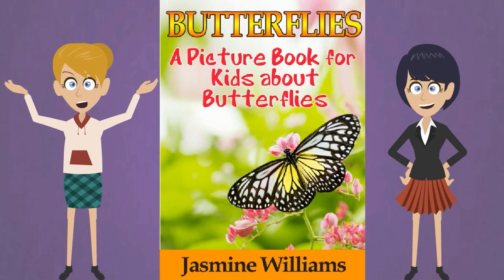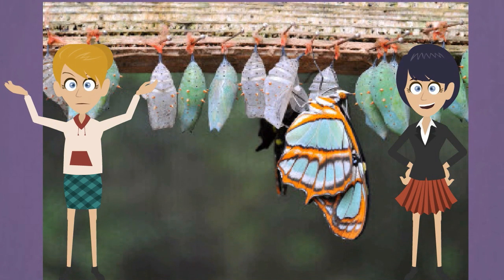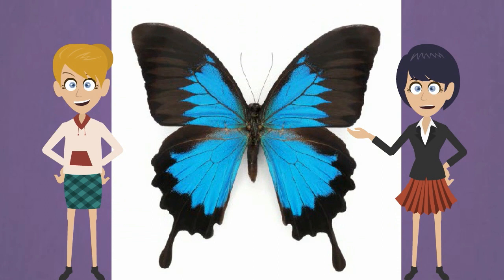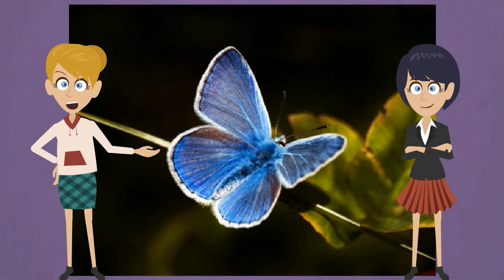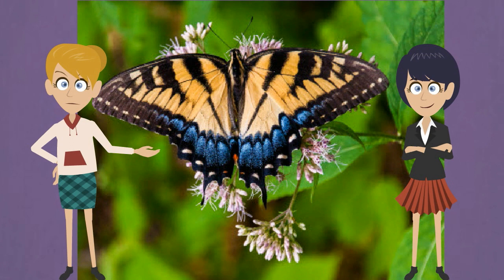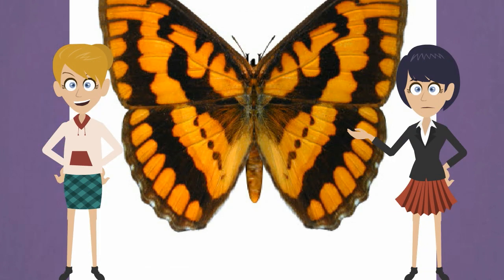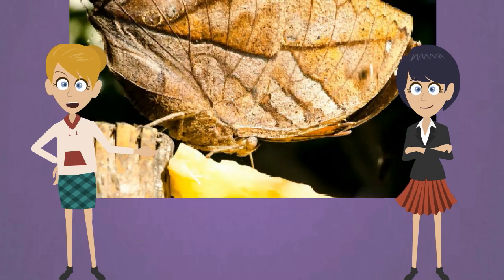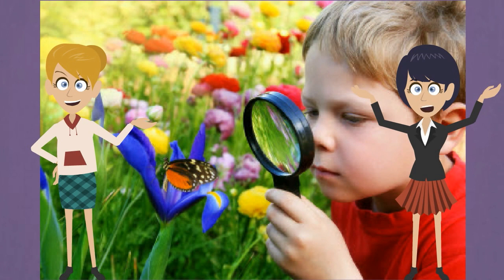Interesting Music Video Book For Kids About Butterflies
Picture Book For Kids About Butterflies. A Kids video book about Butterflies. Learn How to get free kindle Kids books directly from Amazon This is adapted from the book: Children's book on Butterflies. A Kids Picture book about Butterflies with Photos and fun Facts. This video is filled with about 18 wonderful images and plenty of fun facts for kids of all ages 3-12. Enjoy.